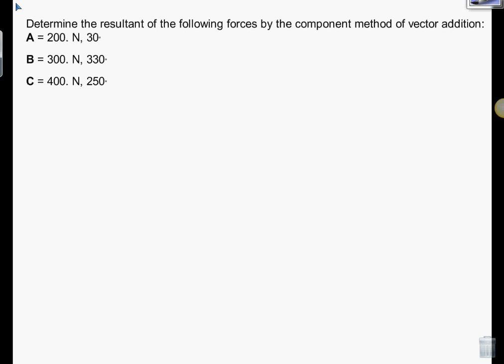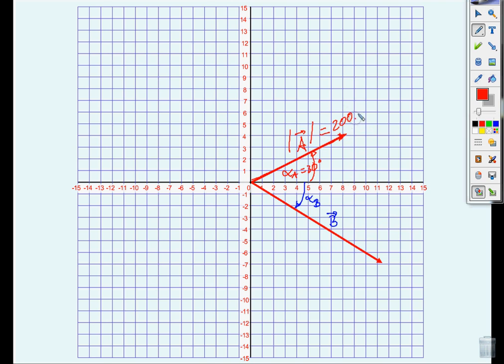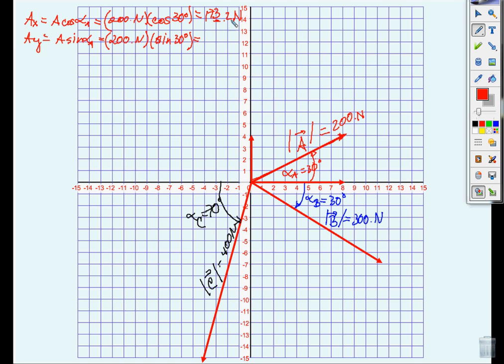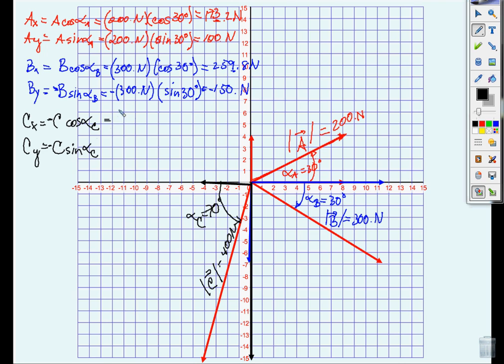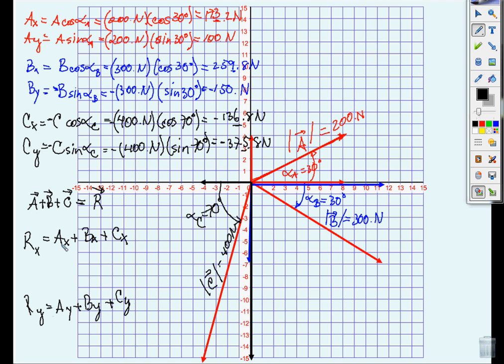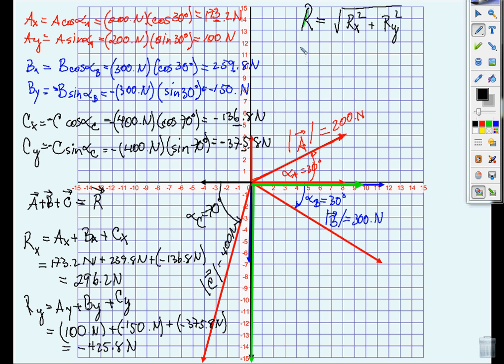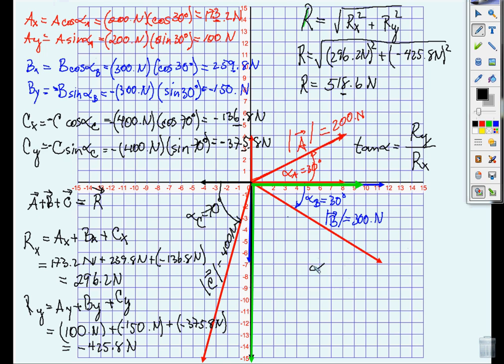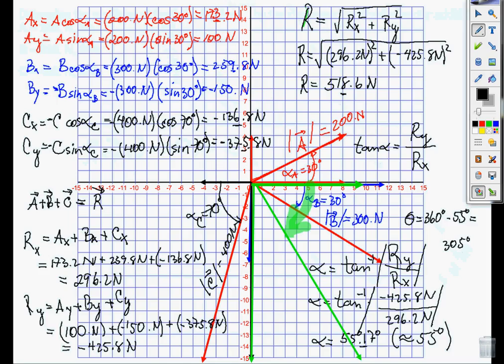Adding vectors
You need a background on basic trigonometry to understand this topic.  An understanding of vector components is also required.